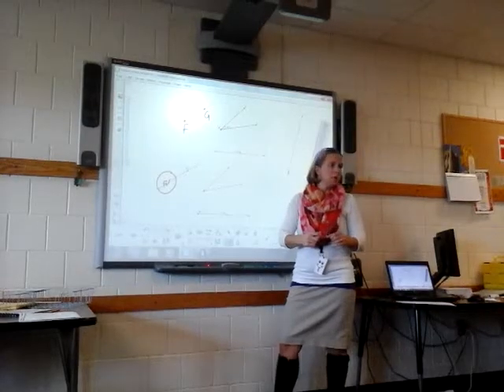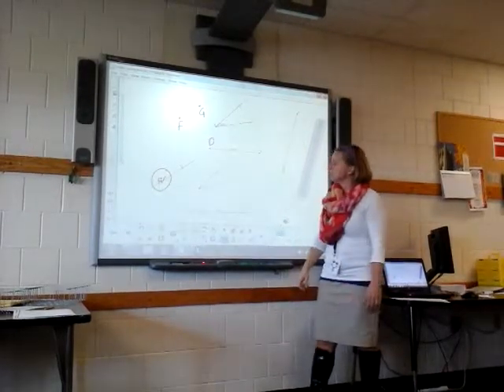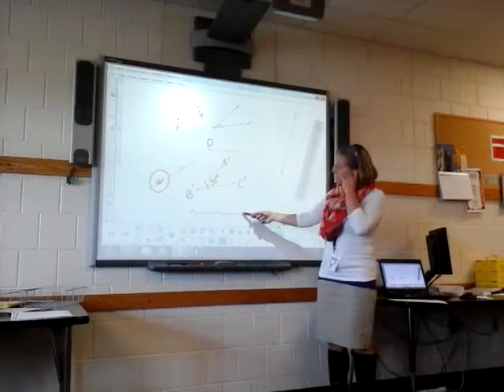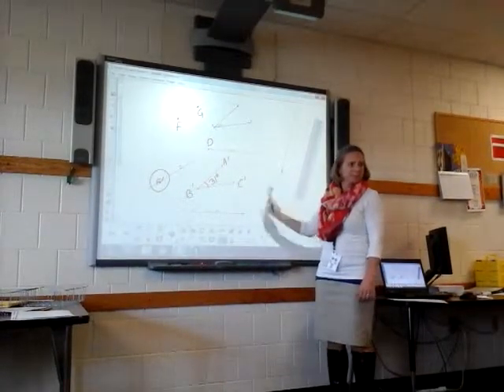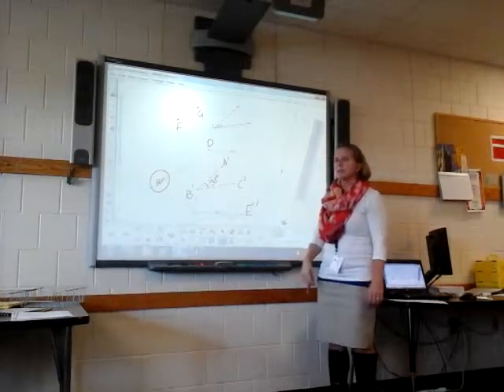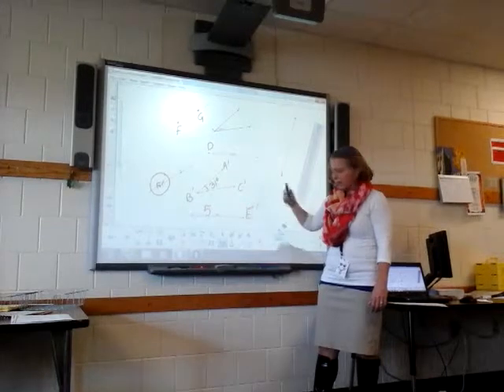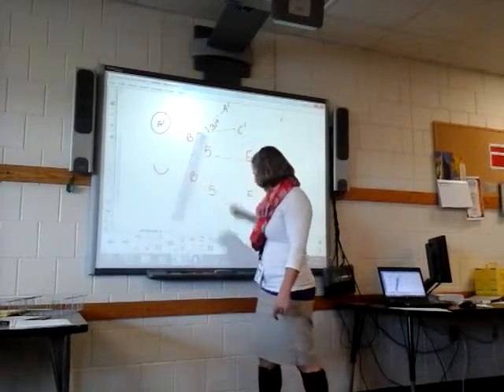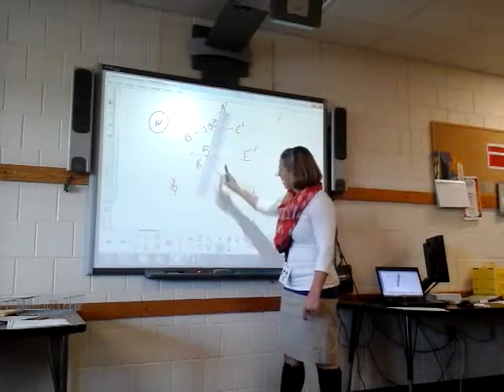Module 2, Lesson 2, Exercise 2